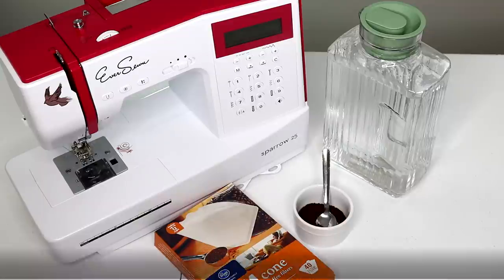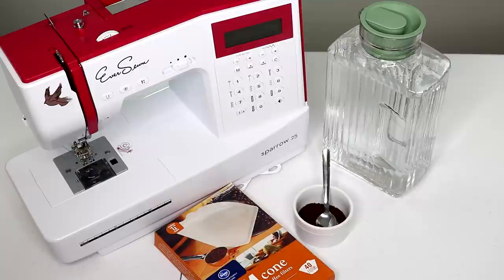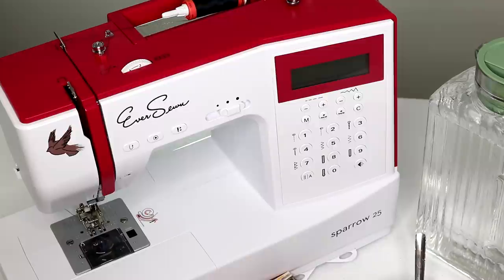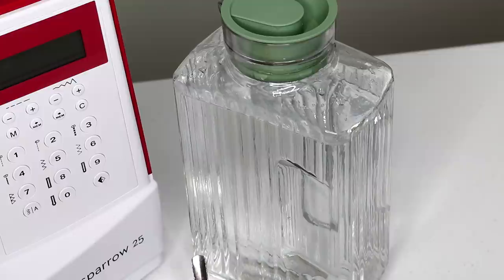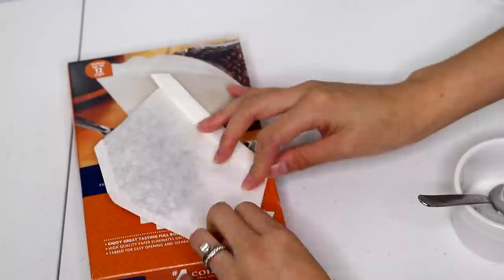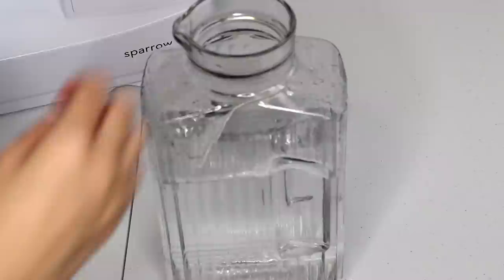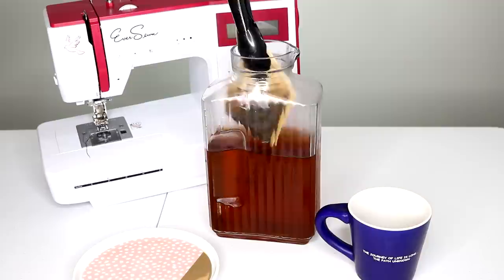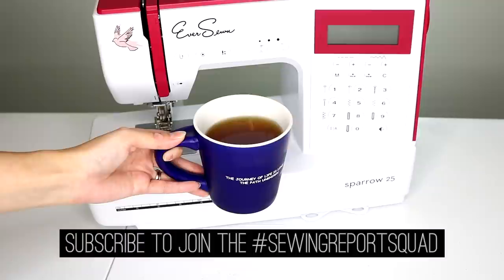Make Cold Brew Coffee with a Sewing Machine ☕ | EASY, CHEAP, NO STRAINING | SEWING REPORT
Sharing an easy way to cold brew coffee using a sewing machine, no straining required!  Also, no coffee maker needed!

I don’t drink coffee a lot, but when I do – I prefer iced coffee. Cold brewing coffee produces a less acidic version of java that tastes smoother because the coffee beans are steeped in room temperature/cold water versus hot water.

#4 Cone-style Coffee Filters

Container/pitcher - I use a glass one with a rubber stopper

Sewing Machine - EverSewn Sparrow 25

Scoop about 4 spoonfuls of your favorite coffee into the filter. (You can do more or less depending on preference, but I would recommend at least 4)

Make sure the coffee is packed into the bottom of the filter. Fold the top edge in about 1/4 inch and then fold down another 1/2 inch.

Take the filter packet to your sewing machine. I use a 4.0 or 4.5 length straight stitch and a universal needle. Avoid using too large of a needle so you don’t poke big holes into the paper. The good thing about this is that you don’t have to worry about being precise, as long as you stitch the packet shut well enough that it doesn’t come apart.

Drop the coffee filter packet into the container filled with water, and stick in the refrigerator for at least 8-12 hours. I left mine in overnight and came back to find caffeinated goodness in the morning.

I wouldn’t recommend leaving the filter in for more than 24 hours – be sure to toss it at that point. Not having to separate the liquid from the grounds makes it much easier on the back end!

Then you’re left with a container full of cold brewed coffee that tastes great and easy to grab a cup right from the fridge.